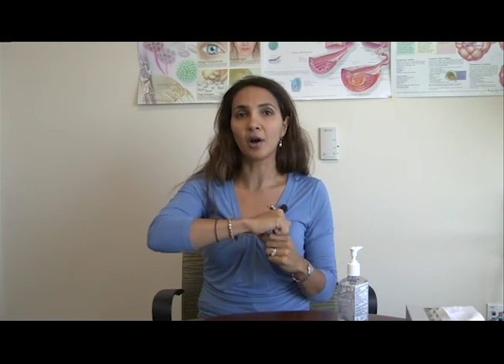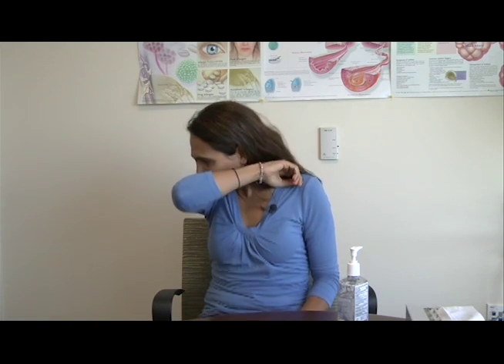Preventing the Spread of Germs Video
- This video contains tips on how to prevent the spread of germs by sneezing/coughing into either a tissue or the corner of your elbow (or upper arm), as well as washing your hands or using hand sanitizer.